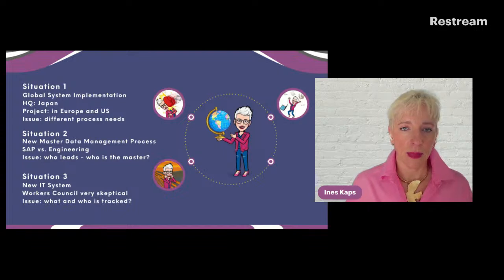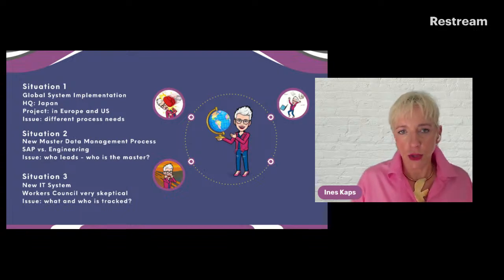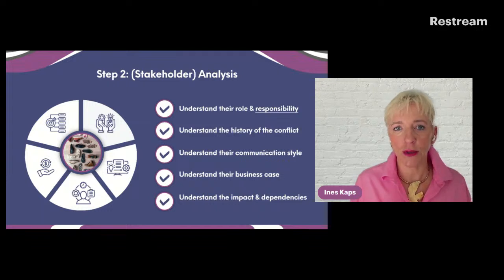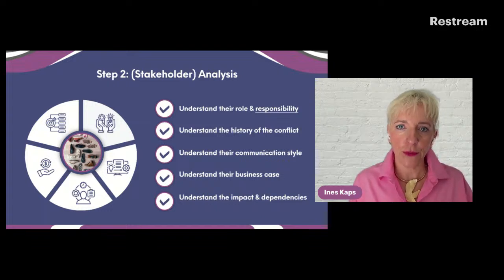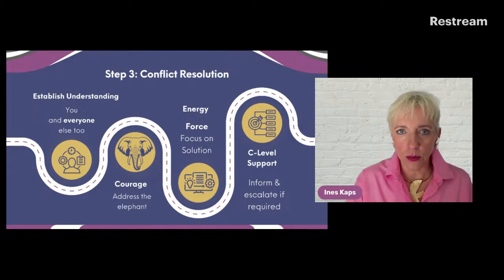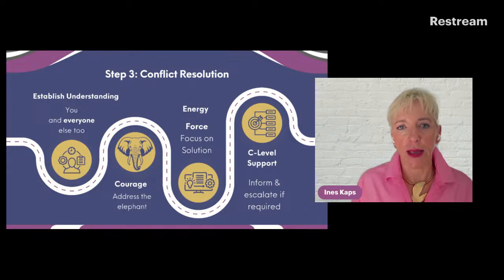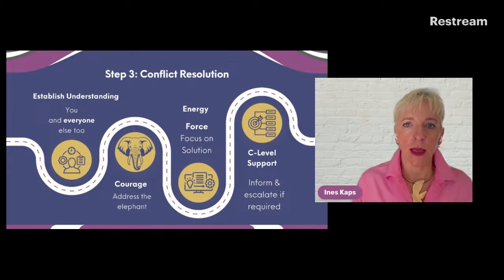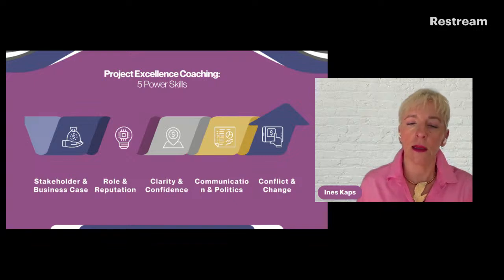Managing Conflicts in Projects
Understanding Conflicts in projects.
Creating a common ground
Finding innovative solutions